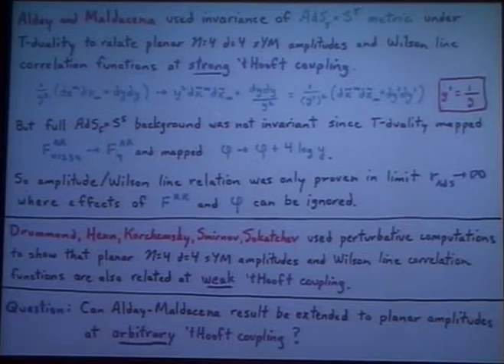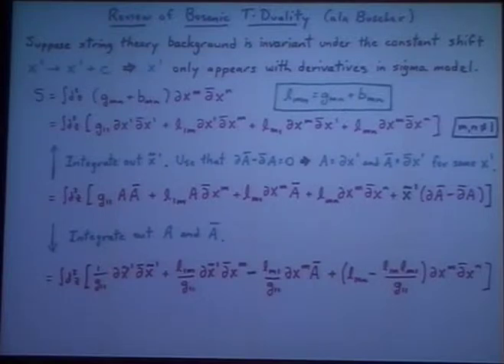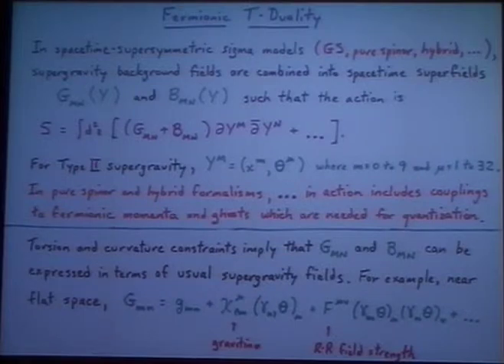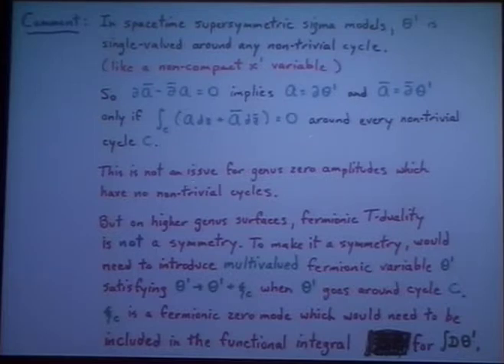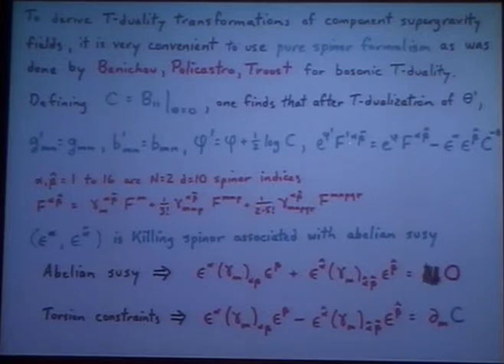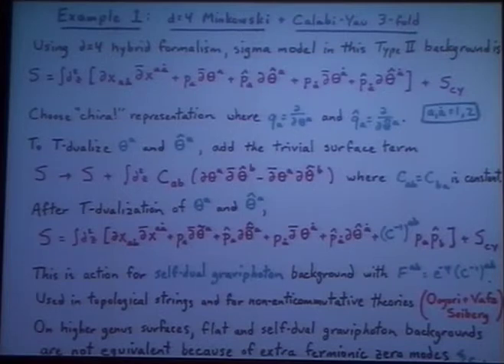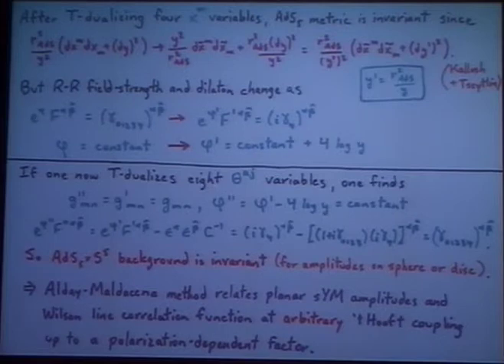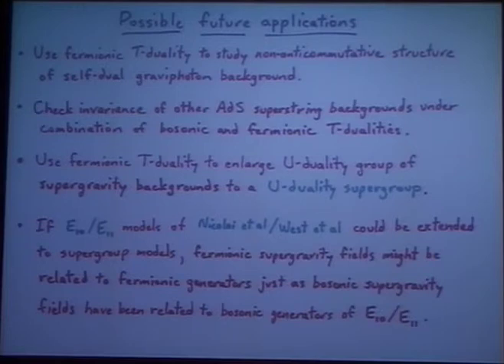Nathan Jacob Berkovits - Fermionic T duality